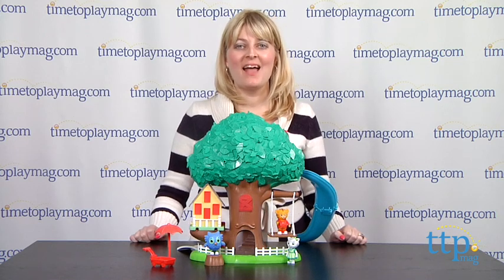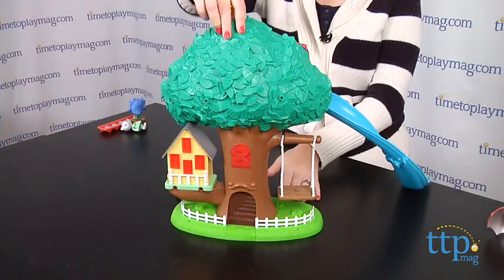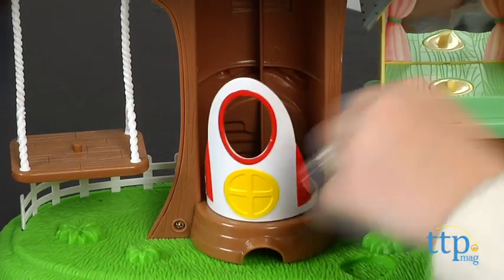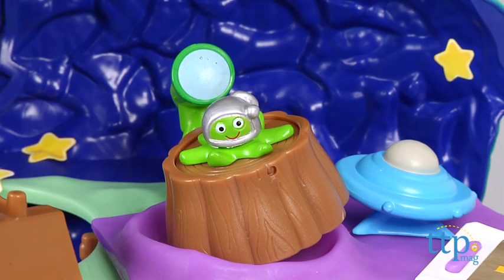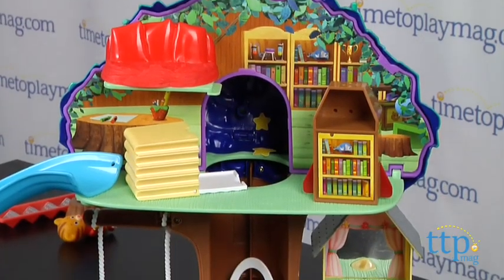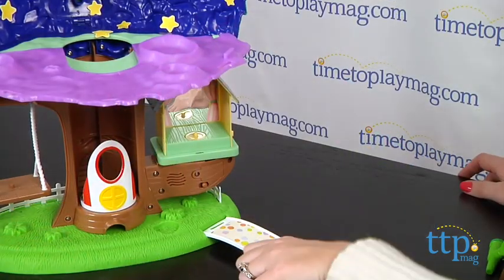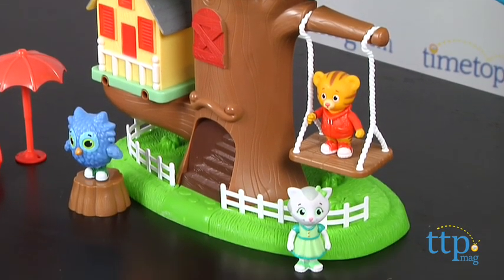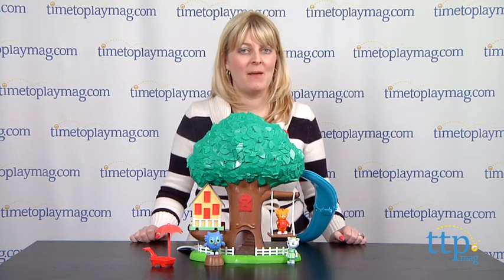Daniel Tiger's Neighborhood 3-in-1 Transformation Treehouse from Tollytots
For the full review, where it's in stock, and how much it costs,

Daniel Tiger's Neighborhood 3-in-1 Transformation Treehouse is three playsets in one. Kids can make Daniel Tiger swing on the swing in the front yard, and then turn the playset around for play inside the treehouse's many rooms. There is Katerina's room with a mirror and spinning dance floor. As the dance floor spins, music will play. Take the elevator upstairs to the library. When kids flip the treehouse wall down and rearrange some of the pieces, the elevator becomes a rocket ship and the library becomes a space station. The bookcase becomes a spaceship, the umbrella becomes a satellite, the bridge becomes a launching pad, and the stack of books becomes lunar rover storage. There is also a secret lookout and an alien hiding in the tree stump. The playset comes with Daniel Tiger, Katerina Kittycat, and O the Owl figures along with multiple accessories and star stickers.